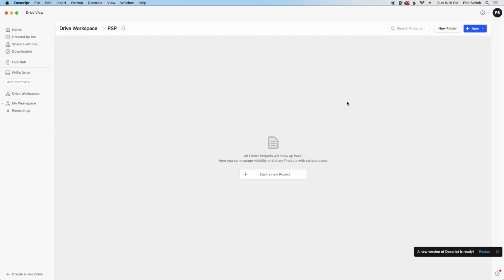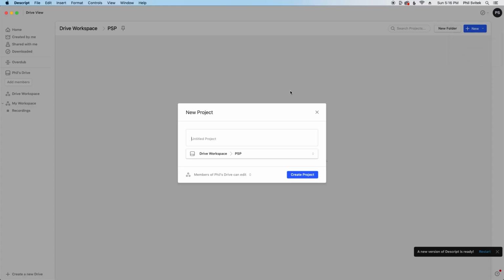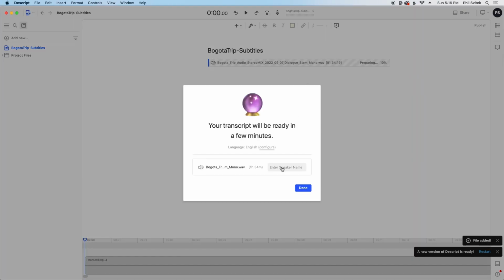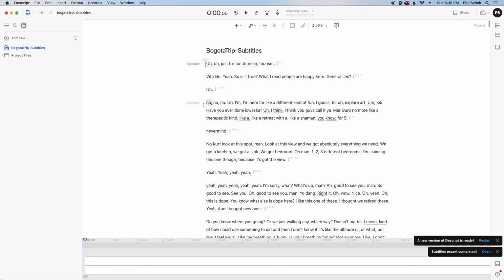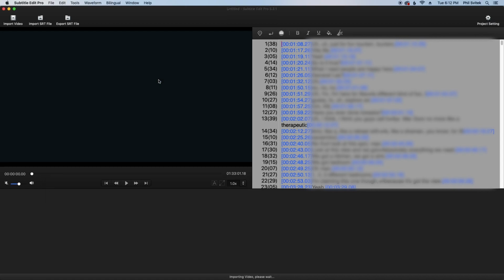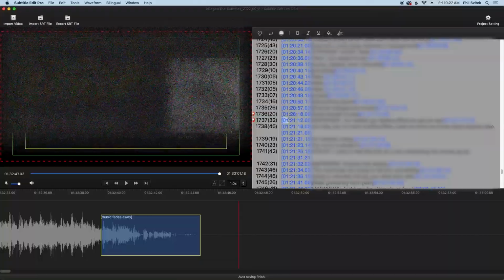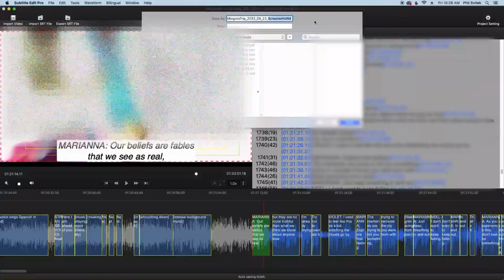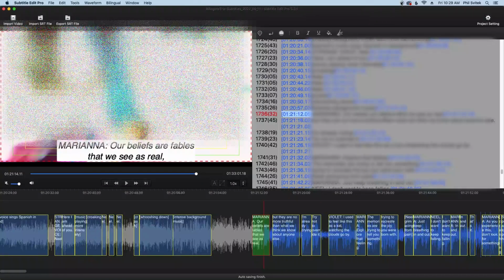How To Subtitle/Caption Your Own Movie For Cheap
Using my own film, A Bogota Trip, I show you step by step how you too can subtitle/caption your own film (whether short film or feature film). Lastly, for more free resources from your 360 creative coach, check out my